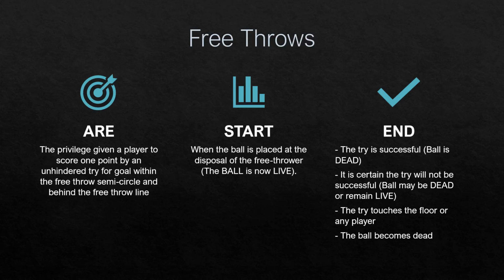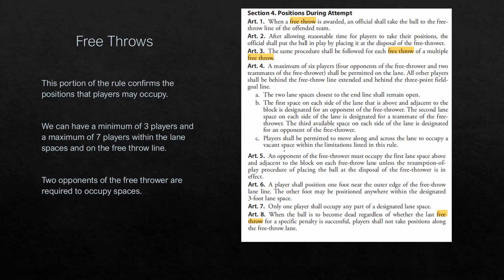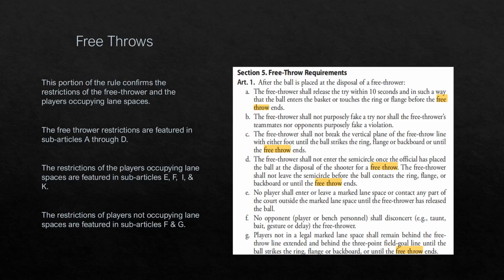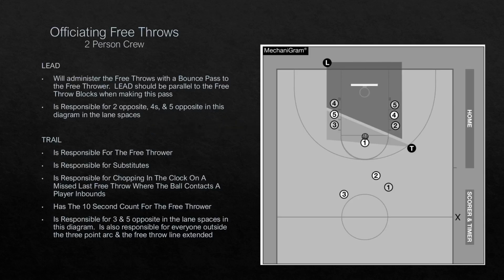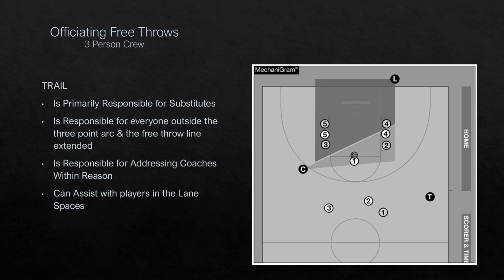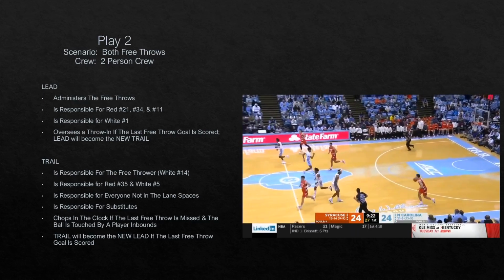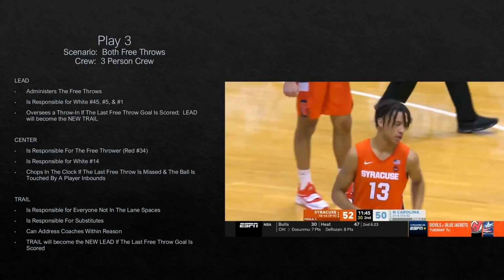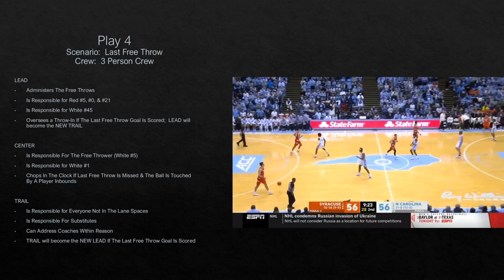Free Throws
This training presentation covers everything Free Throws.